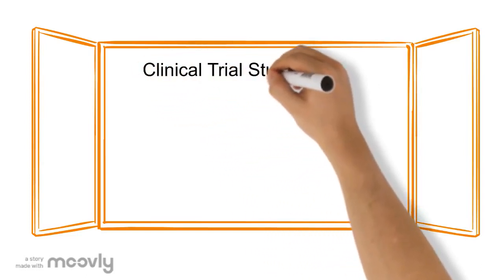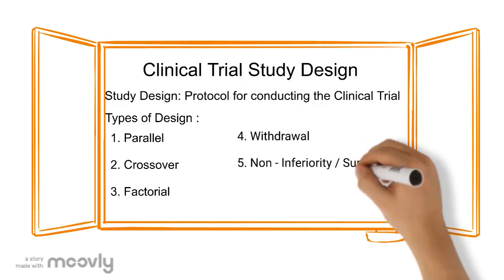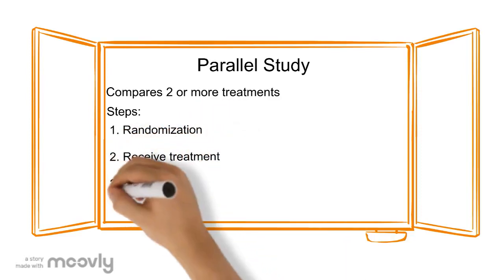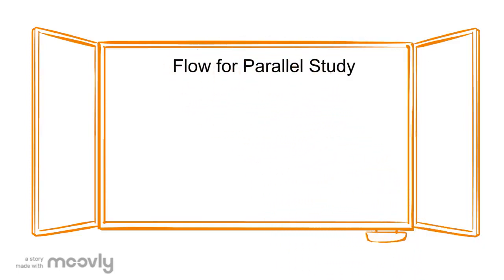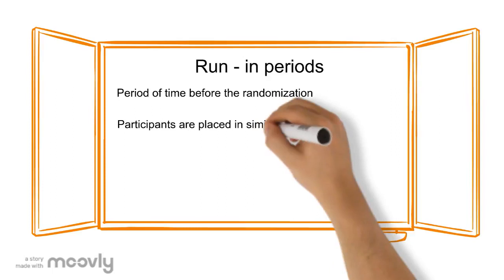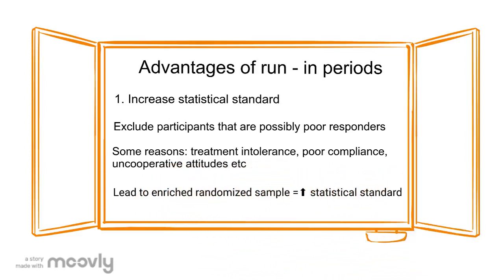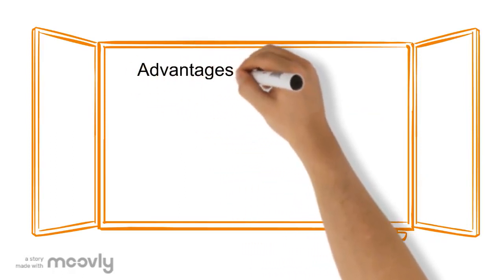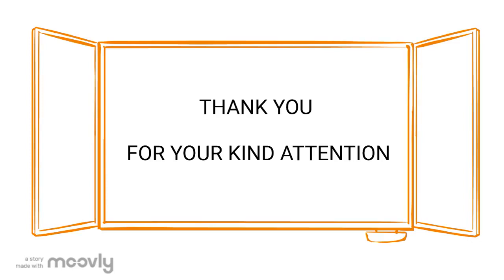Parallel Study - Medicinal Chemistry and Drug Discovery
Video on Clinical Trial Study